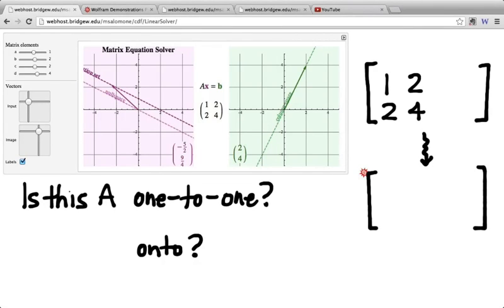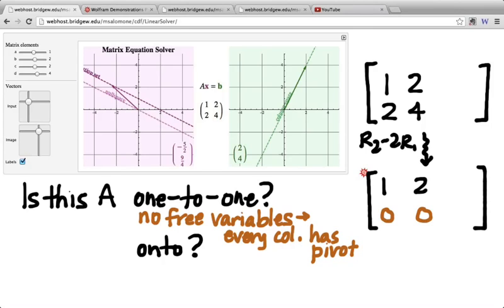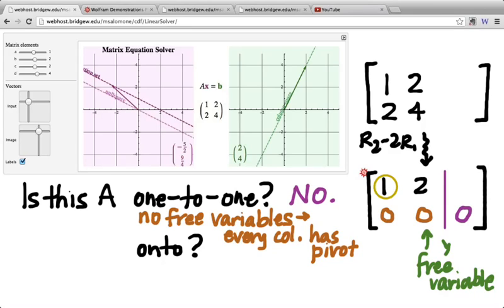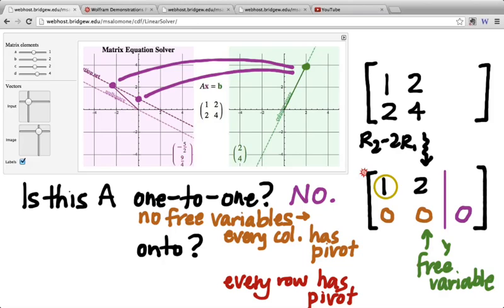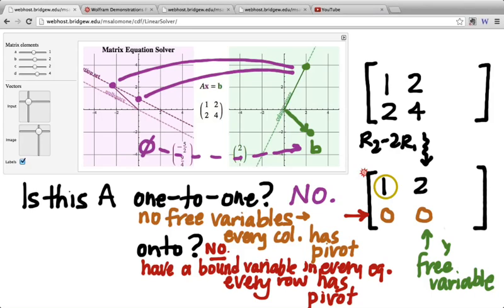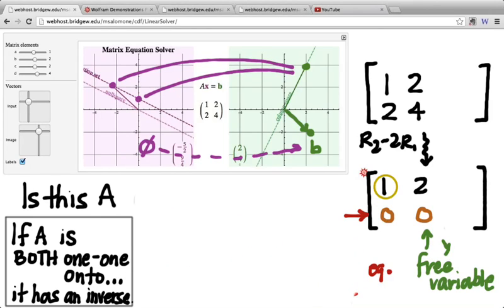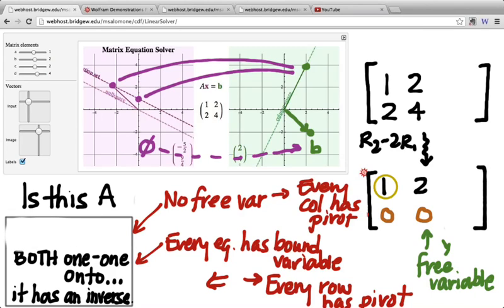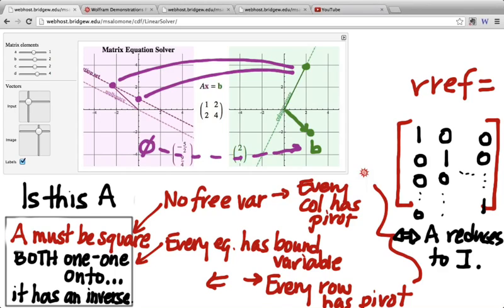202.5e: One to One and Onto